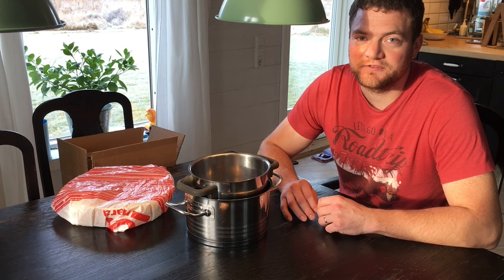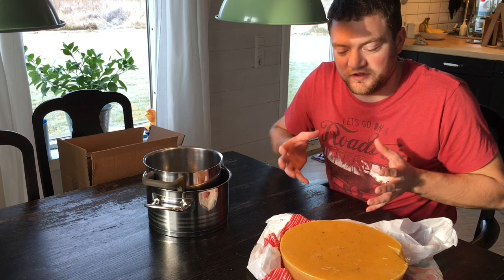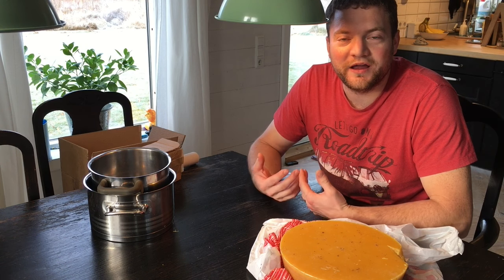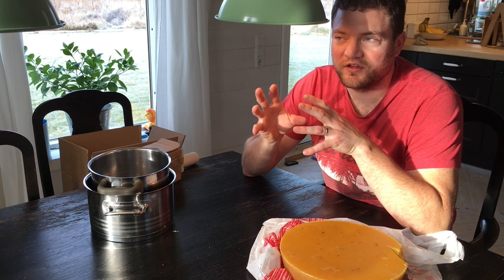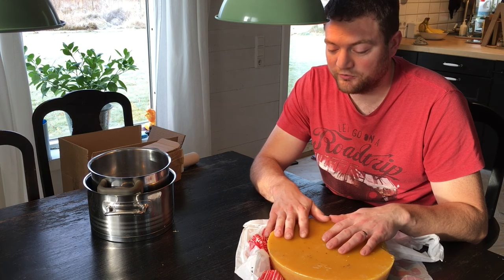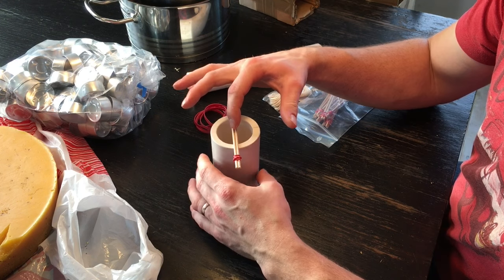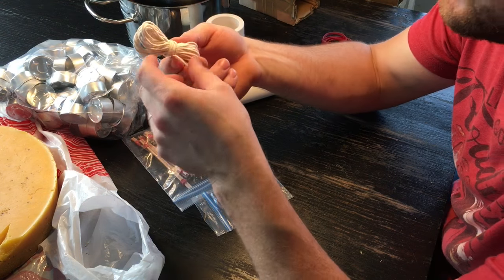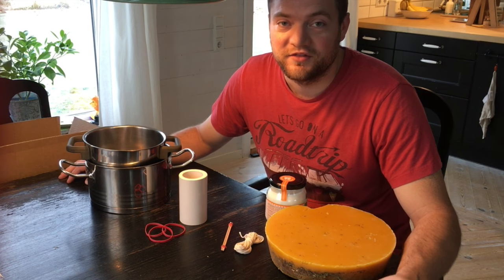DIY Beeswax Candles - The Why, What, How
We are going to make our own beeswax candles for the first time. In this video I will share why we do it, what it is we are doing and how we are going to do it.
This is not the actual making of the candles but a video leading up to the making for those of you who want a little more detailed information.